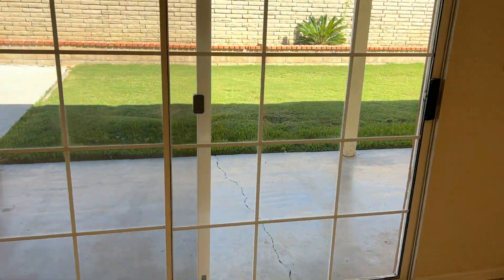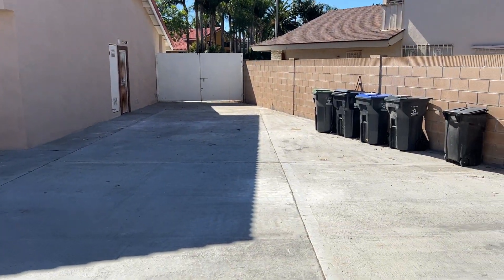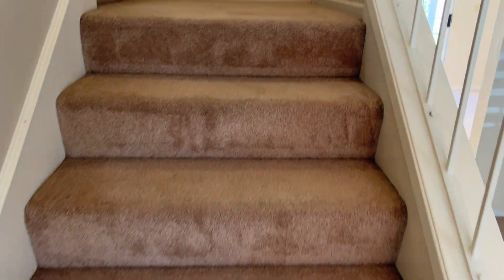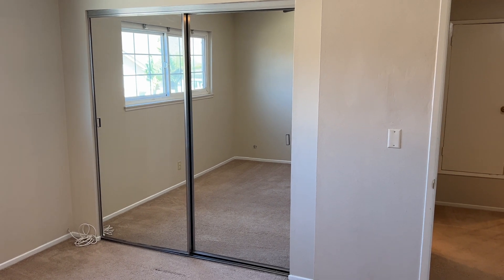Wonderful 4 Bedroom 2 Bath Home in Santa Ana!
1509 Surrey Cir, Santa Ana
$4,000 / 4 bd / 2 ba / 1763 sq ft

Wonderful 4 Bedroom 2 Bath Home in Santa Ana! As you walk through the front door you are met with the spacious living room to the right which features carpet flooring and an amazing brick layered fireplace. To the left of the front door you can find easy access to the two car garage as well as the stairs leading to the second floor. The dining room and kitchen can be found past the living room which offers a quartz finish on the countertops, quiet closing cabinets, brand new sink, and new stove and oven. The large backyard which features a side driveway can be accessed through the glass sliding door in the dining room. The bedroom downstairs presents plenty of closet space and the second bathroom is conveniently located adjacent to the bedroom.

The other three bedrooms can be found on the second floor each consisting of carpet flooring and ceiling fans. Window shutters are featured in most of the rooms as well as mirrored closet doors in each of the bedrooms. The bathroom upstairs presents a dual vanity with quartz finish on the countertop along with quiet closing cabinetry. The shower offers a tiled finish on the walls in addition to the tile flooring.

Located off of Segerstrom and Bristol, this unit is located at the end of the cul-de-sac in a great residential neighborhood. The 55 and 405 Freeway are conveniently located nearby. The South Coast Plaza which offers many dining, entertainment, and shopping options only minutes away.

Home is available for immediate move in with a 12 month lease and $4,000 security deposit on approved credit. Property is leased in  “as shown condition” unless otherwise advertised. Renter’s insurance or Tenant Liability Insurance is required.

This property is eligible for Rhino deposit coverage in lieu of security deposit. Free quotes available. For more information ask me!

Sorry no pets!

To schedule a self- showing:
1. Submit application to our website at truedoorpm.com
2. Once application is approved your in person showing appointment will be confirmed.

$49 application fee per person. Incomplete applications will not be considered.
1.5% monthly technology fee
$500 deposit for each approved pet, plus additional fees.